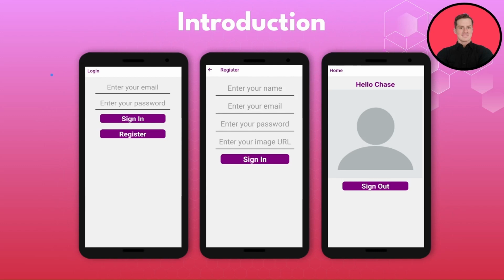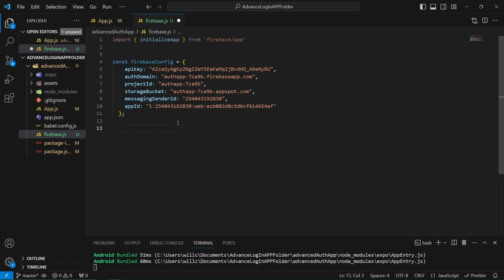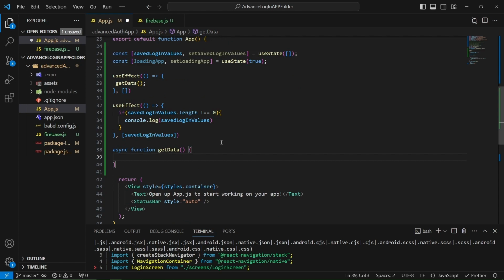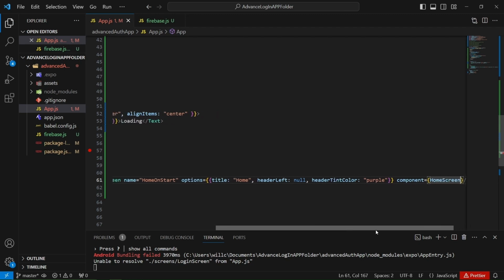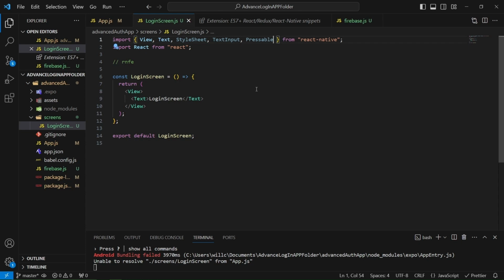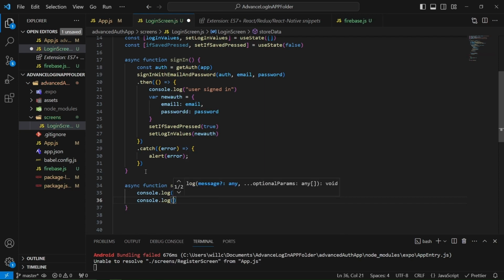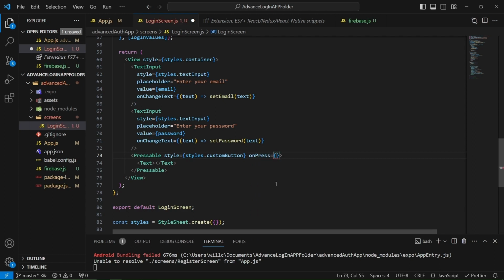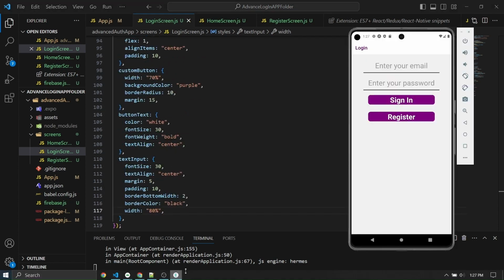How to Create an Advanced Login App with React native 2024 part 1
Throughout these videos you will learn how to create an Advaced Login App in react native with the fallowing features:

1 - Cloud Saving
2 - Local Storage
3 - Creating user profile
4 - Styling components
5 - Navigation
6 - Logging user in and out
7 - Creating profile image

If you experience any bugs in the code during one of the videos move on to the next one because it might be explained there.

If you are interested in a full course on app development check out Red Fools Academy